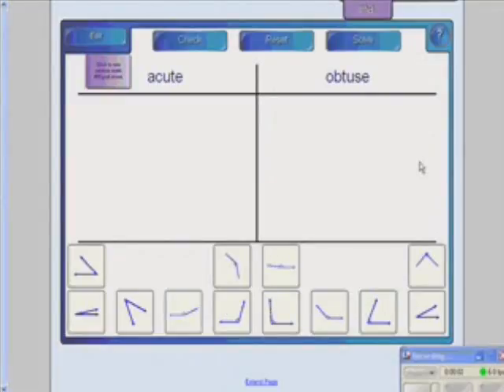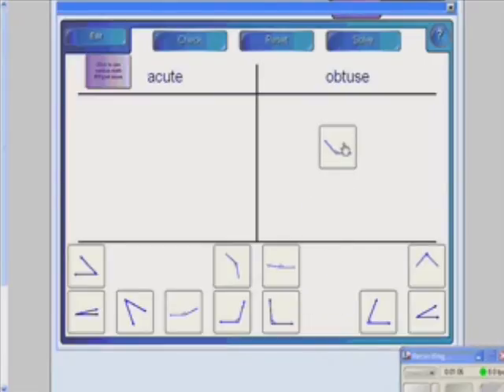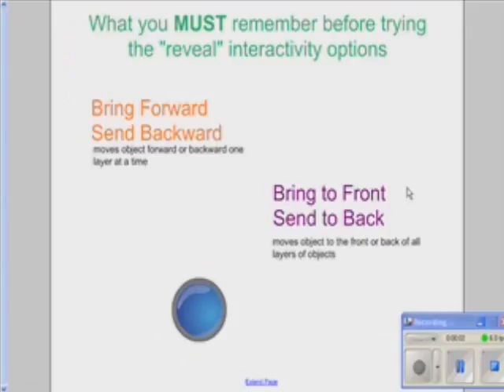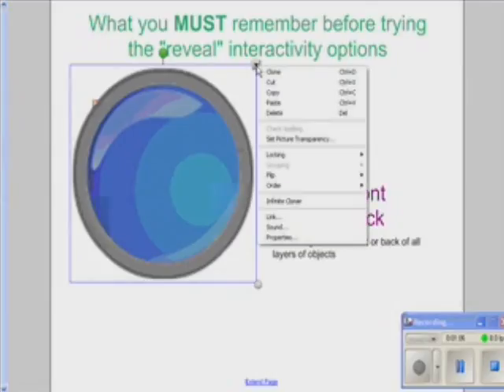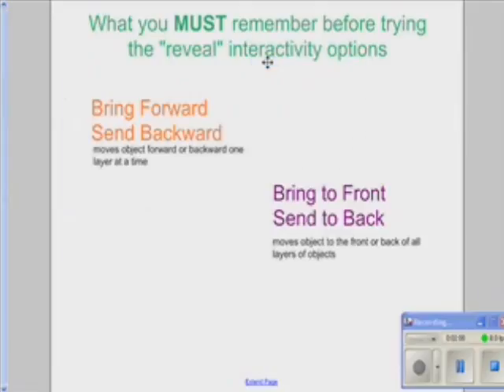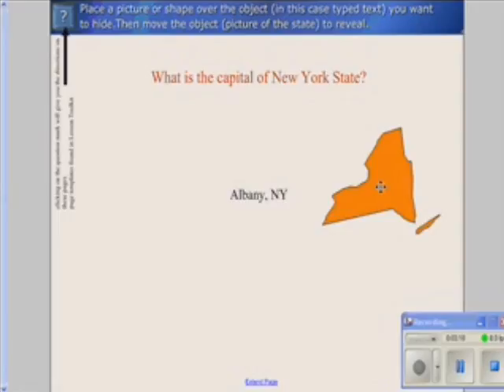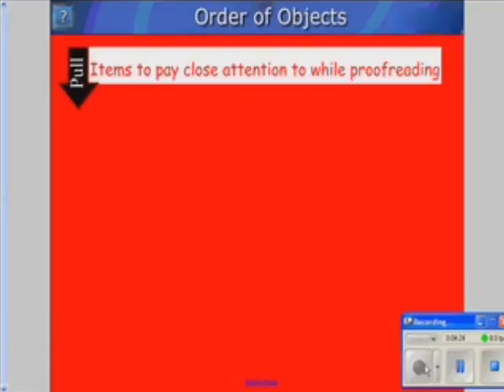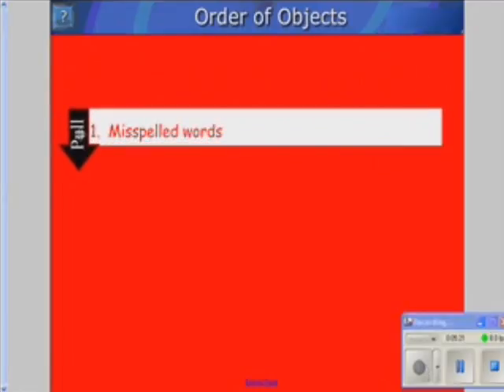SMARTIEP 2 of 3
Continuation of workshop at Central Illinois SMART Users Conference, April 24, 2010